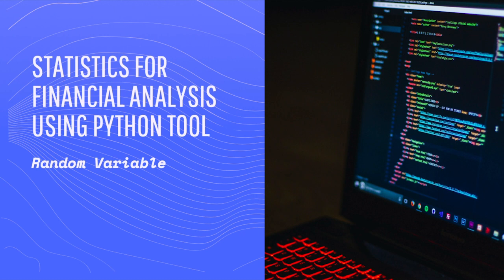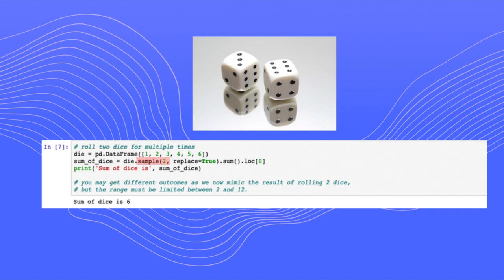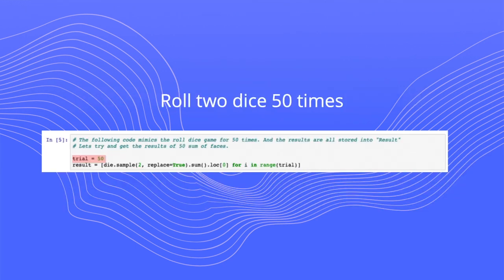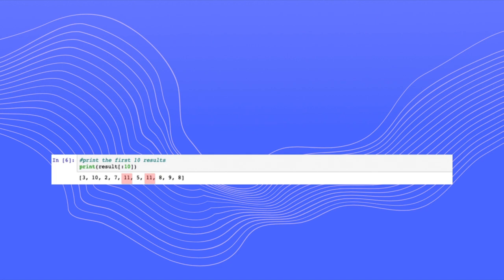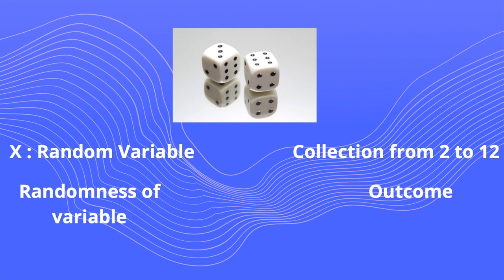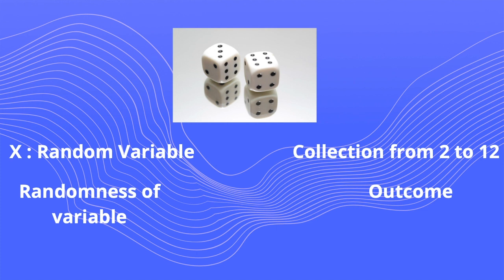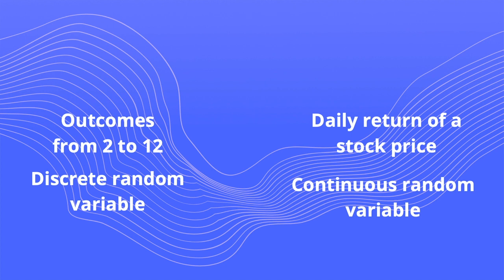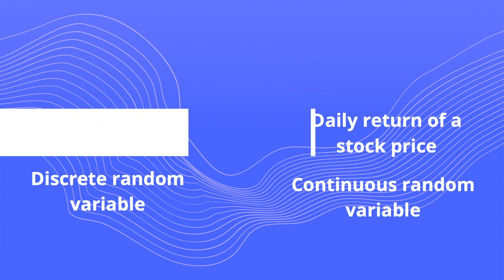(Week 2) Vdo 2.1 : Random Variables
Company description:
Course description:
Video description
A brief introduction to all the week 3 videos. This week, we will walk you through population & samples, parameters & statistics,  confidence interval, and hypothesis testing.

1. Hands-on building experience
2. Flexible class schedule
3. Gain financial knowledge and coding knowledge at the same time
4. Industry oriented courseware
5. Code sample ready